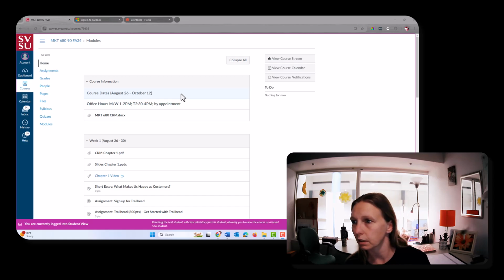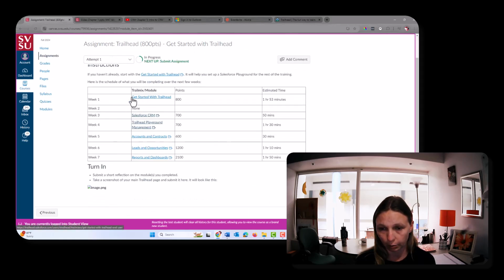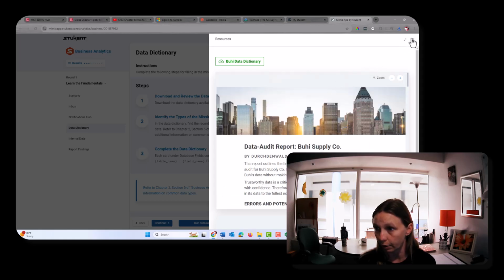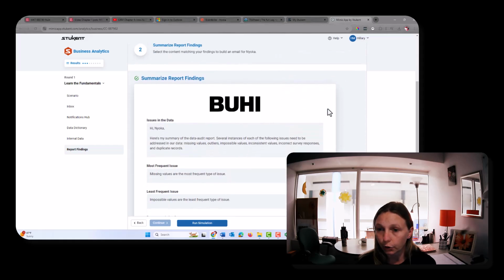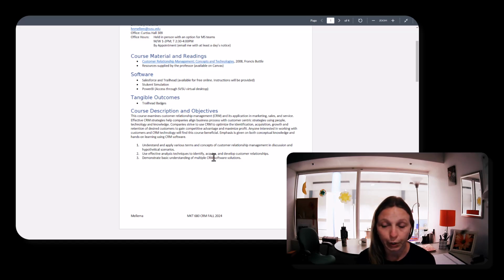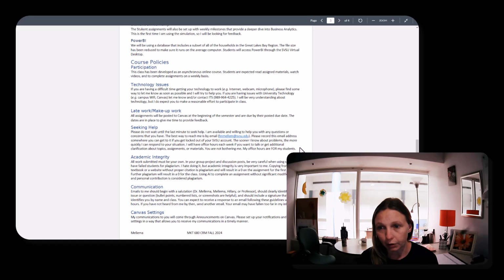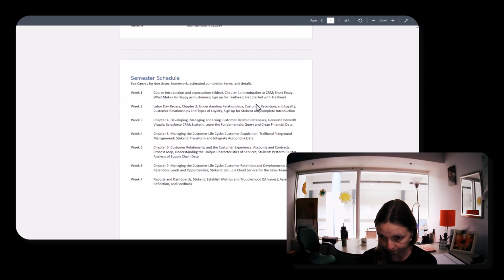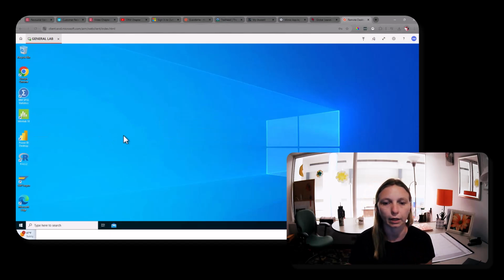Introduction to CRM2024